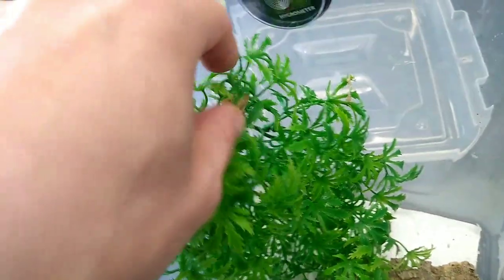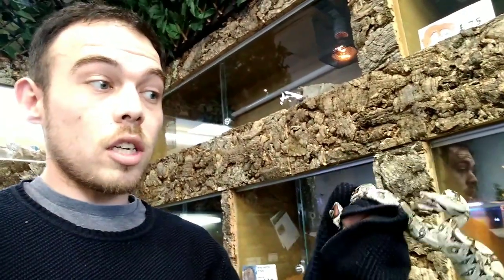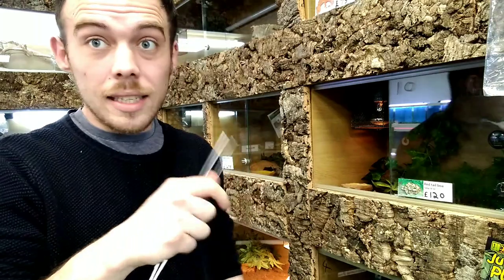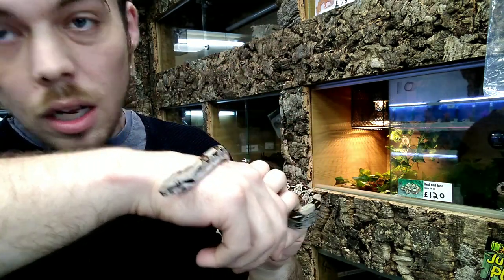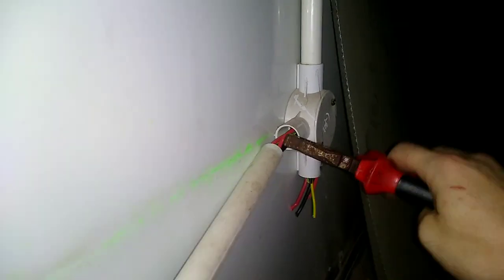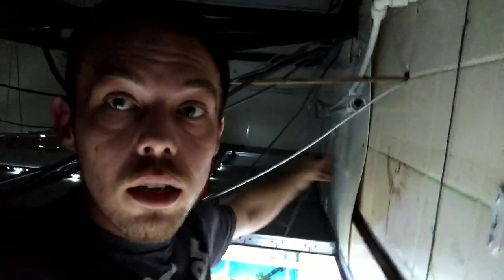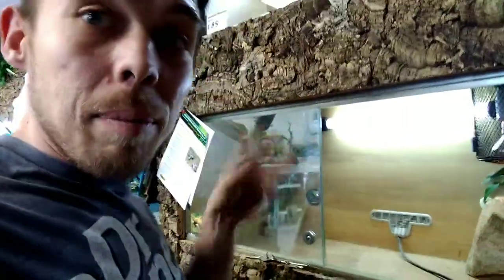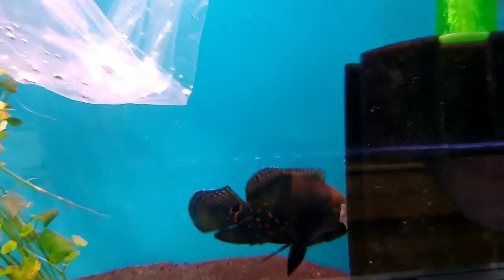Emergency New Boa Gets In To Bulb Cage I GET BIT (Snake Island Exotics)